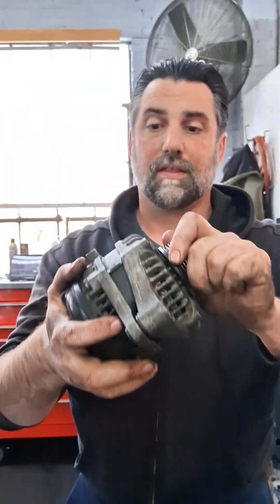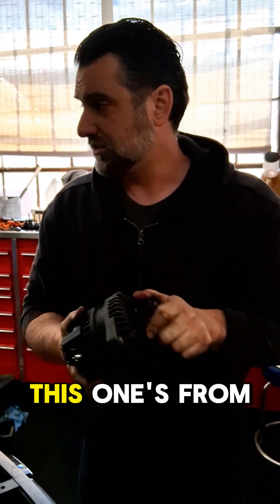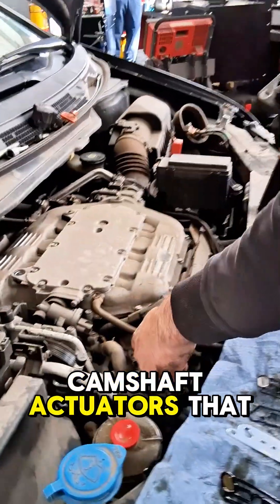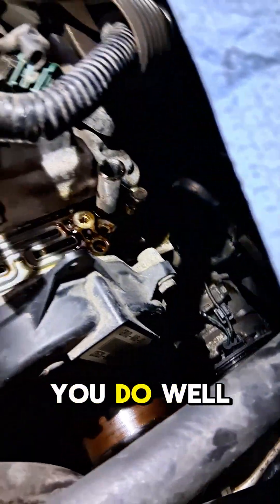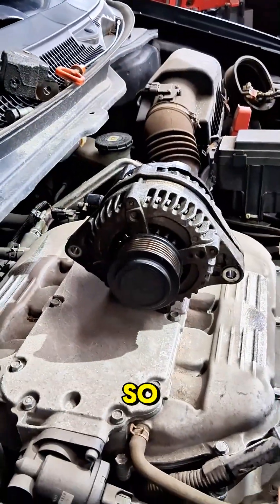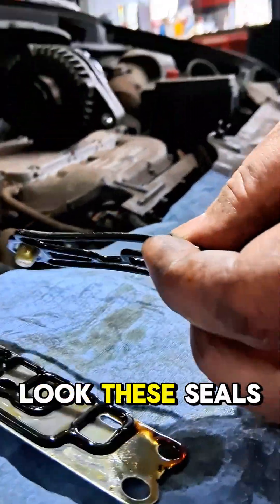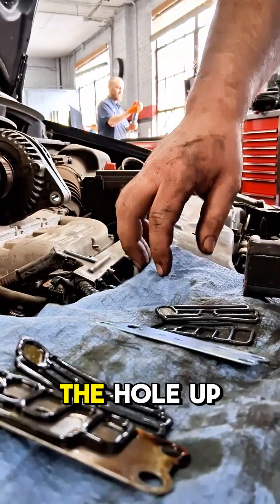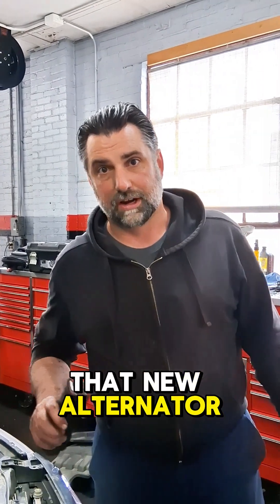Common Honda V6 Engine Problem That Kills Your Alternator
Why Your Honda V6 Alternator Fails (and How to Prevent It!) | Camshaft Seal Oil Leak Explained

Is your Honda V6 alternator failing unexpectedly? You might be dealing with a hidden oil leak from the camshaft actuators—a common issue we see quite frequently in the shop.

In this short video, we walk you through a real-world example of how a simple oil leak destroyed this alternator and what you can do to stop it from happening to your car. Honda even released a TSB (technical service bulletin) about this exact issue!

✅ What You’ll Learn:

• Common oil leak locations on Honda V6 engines

• Why camshaft actuator seals fail

• How oil leaking onto your alternator causes electrical failure

• When to replace seals to avoid costly repairs

• Tips from real specialists with hands-on Honda repair experience

💡 Don't wait until your alternator dies—learn how to spot and fix this issue early.